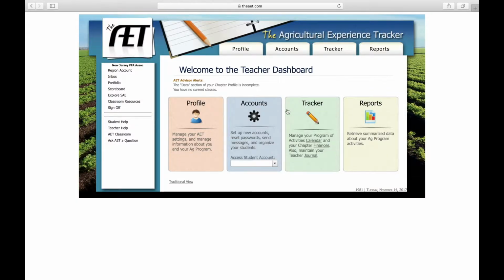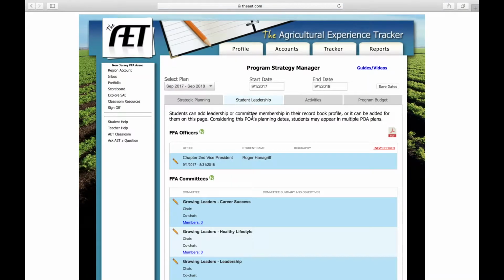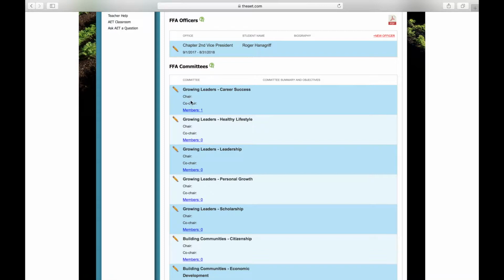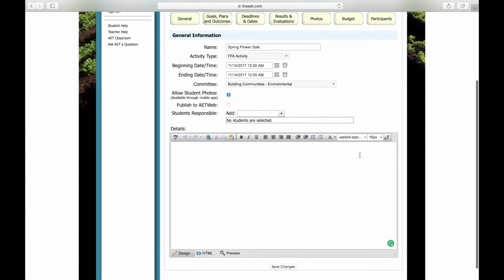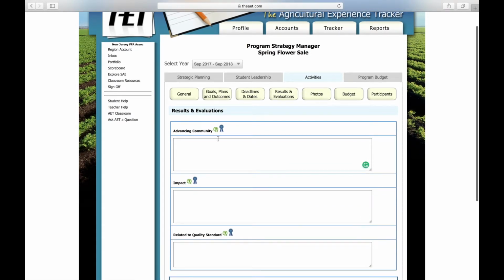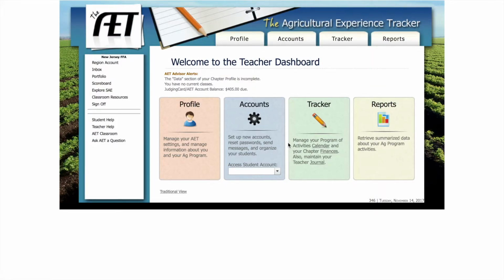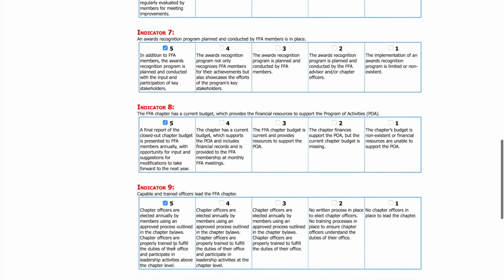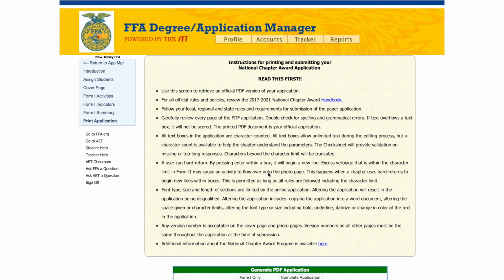Success Support — POA Tutorial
Learn all about how to complete your chapter's Program of Activities (POA) using the AET online. Get an overview of the tools and services your chapter can use to effectively manage your chapter's operations. Also learn about the easy way to convert the events in your online POA to the National Chapter and Superior Chapter award applications through the National FFA's Degree Manager.